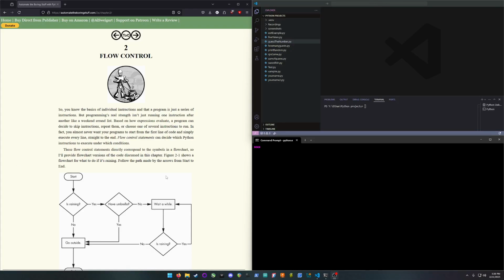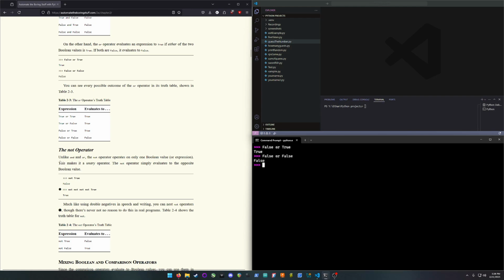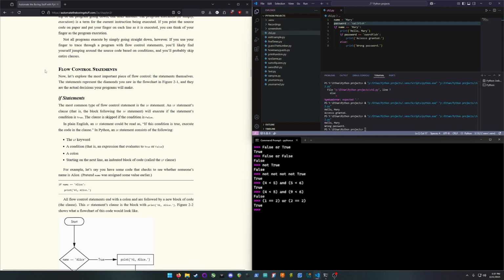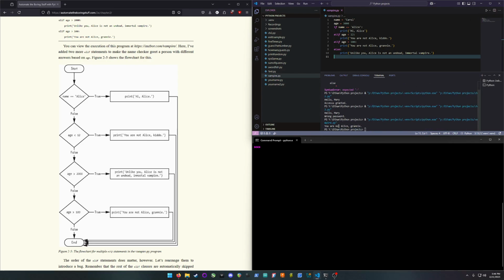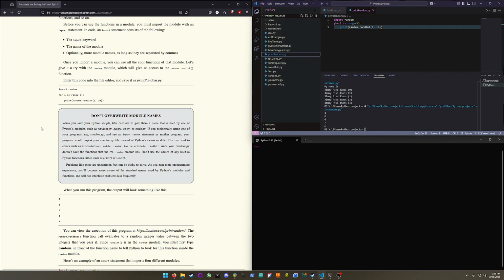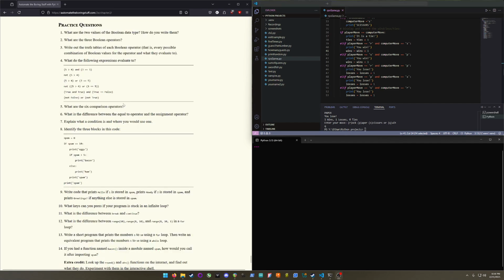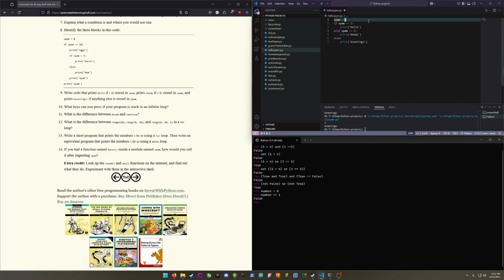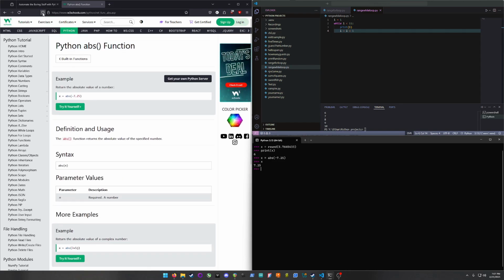PART 2: Flow Control and Troubleshooting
This is the second part of the series where I document my Python journey.